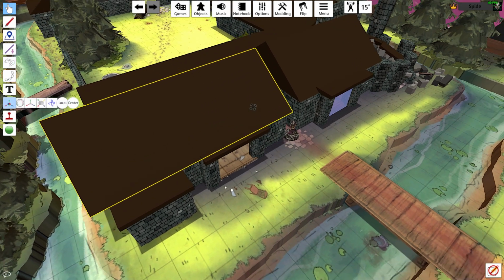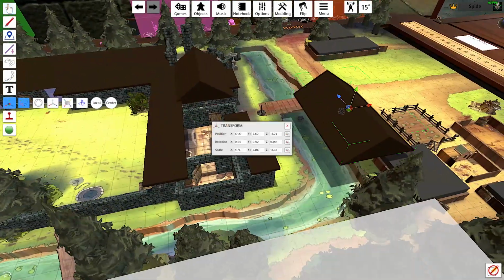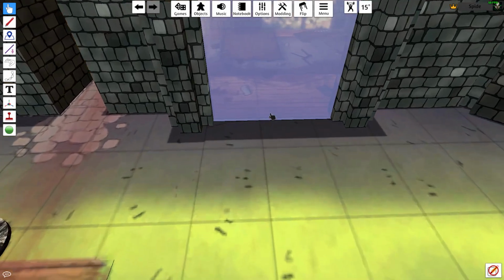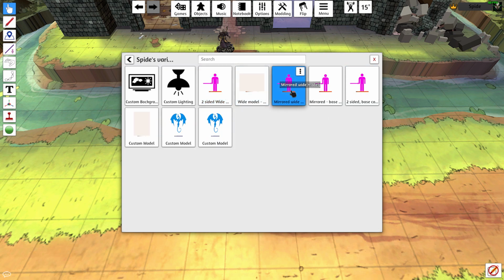Tabletop simulator - Using walls with flat colliders to build battlemaps